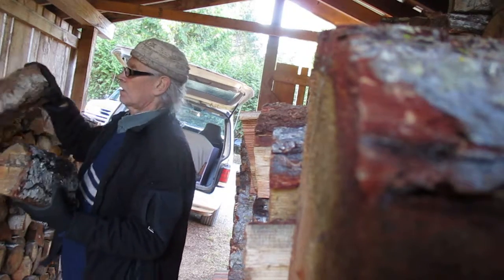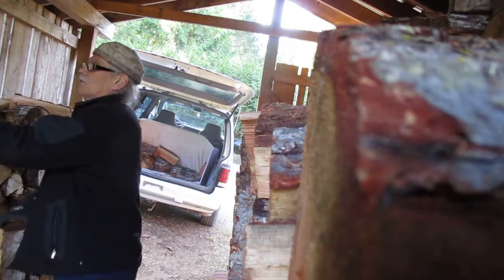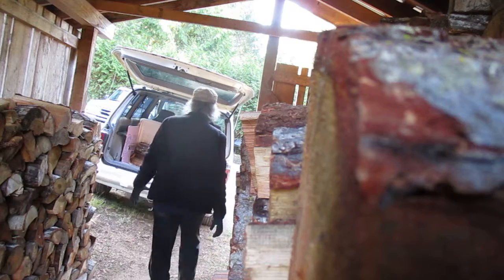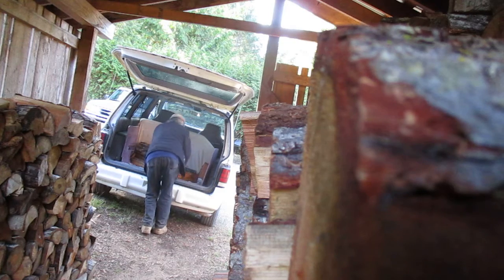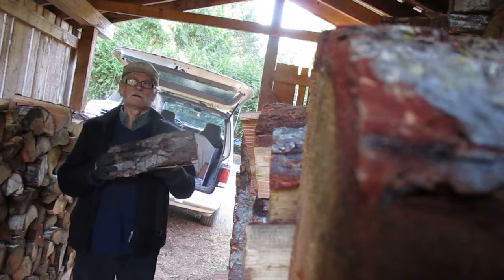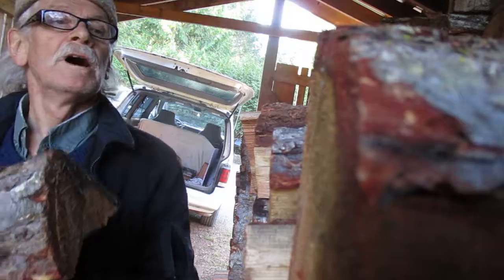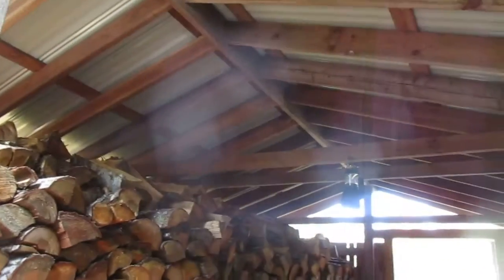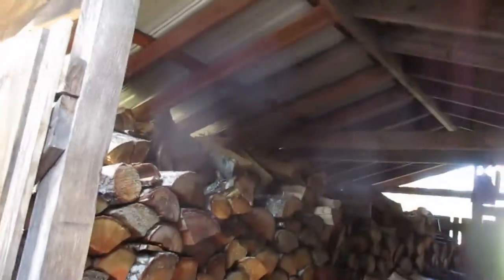Loading and stacking logs for Winter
Stephen Logging in  :)
OCT. 2019